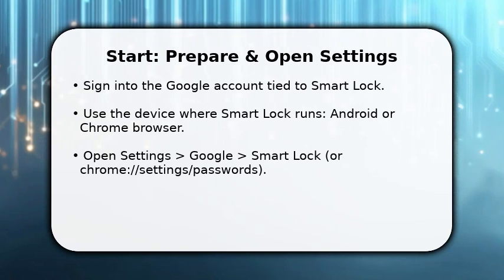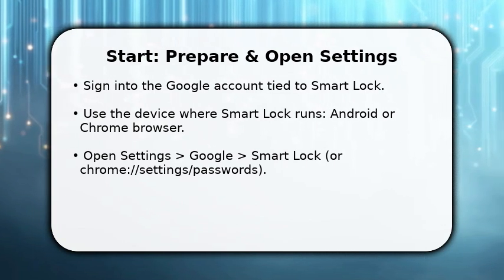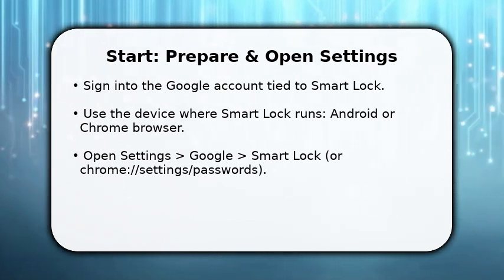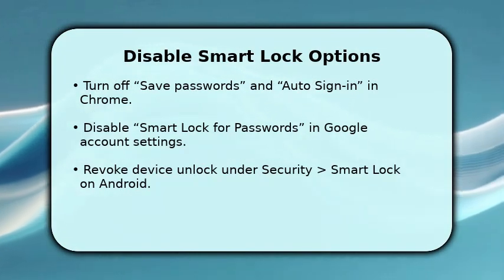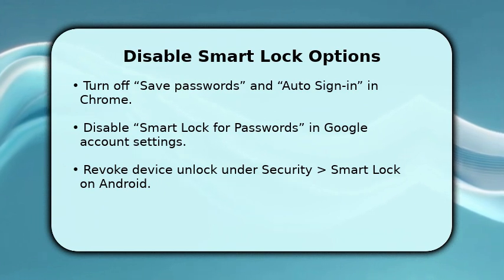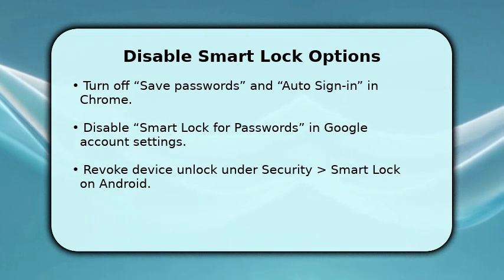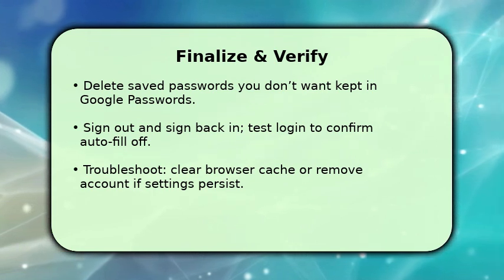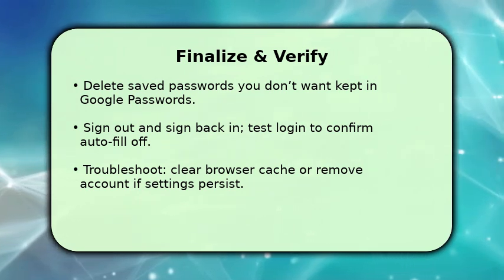How to Turn Off Google Smart Lock (full Guide)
How to Turn Off Google Smart Lock (full Guide) | 🔒 Surfshark VPN Deal — Stay private and secure. $1.99/mo + 3 Months Free ▸

Discover the step-by-step process to disable Google Smart Lock on your device. This comprehensive guide covers all necessary actions, from accessing settings menus to confirming that lock features are fully turned off.

Google Smart Lock, disable Google Smart Lock, turn off Google Smart Lock, Google Home security setting, remove location sharing with Google Assistant, manage privacy on Android device, deactivate smart home locking system, stop using voice commands for unlocking doors, disable Wi-Fi and Bluetooth connections in settings, privacy control